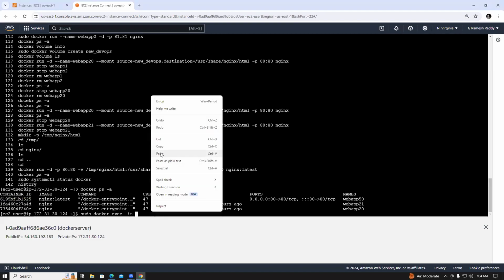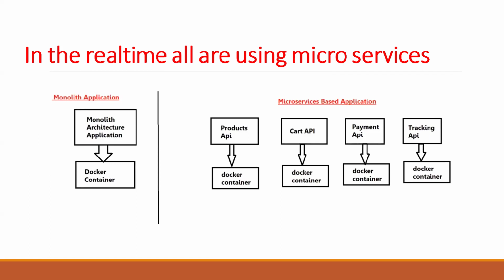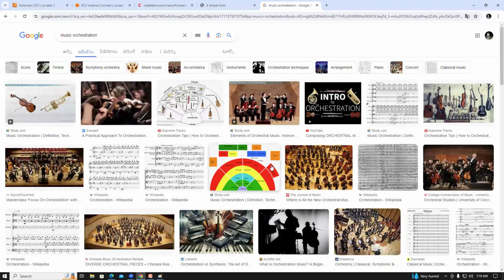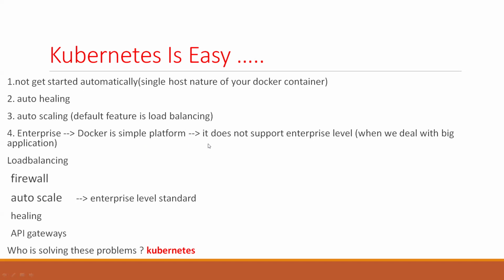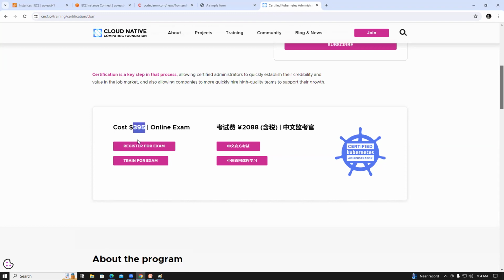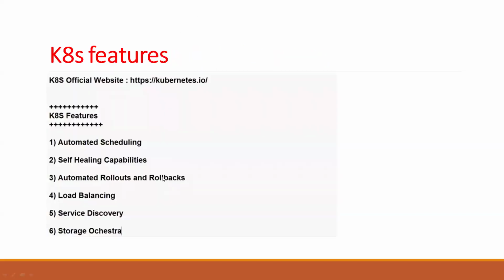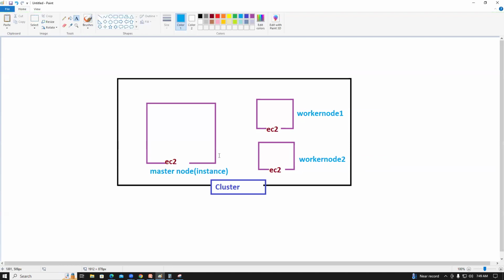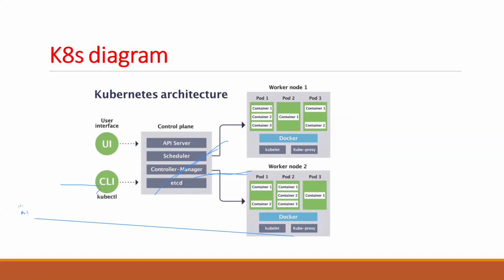Docker Class 38 | Part 5 | DevOps & AWS DevOps | Beginner’s Guide#docker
📌 Description:

🚀 Welcome to Class 38 – Part 5 of our Docker series! This session is designed for DevOps enthusiasts and AWS DevOps learners who want to master Docker containerization and integrate it with cloud platforms.

🔹 You’ll learn:

✅ Advanced Docker commands and features

✅ Working with Docker images and containers

✅ Docker integration with AWS DevOps

✅ Hands-on examples for cloud-native deployments

✅ Tips for career-ready DevOps skills

💡 Ideal for beginners, developers, and IT professionals who want practical knowledge of Docker + DevOps + AWS.